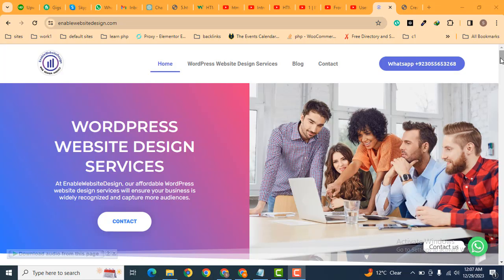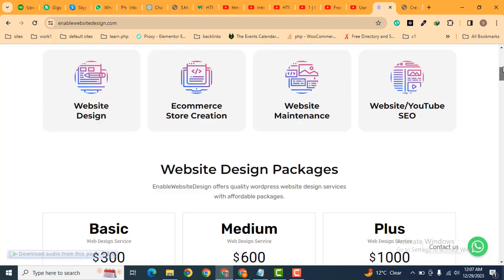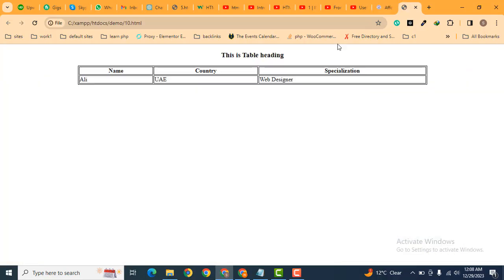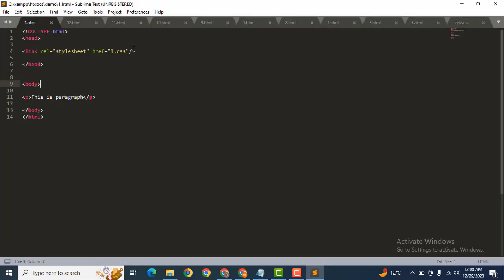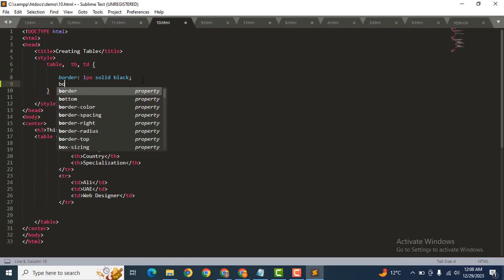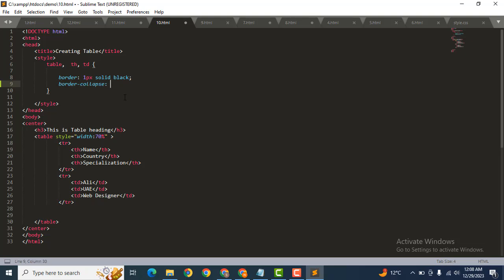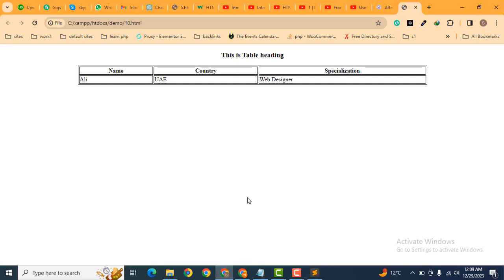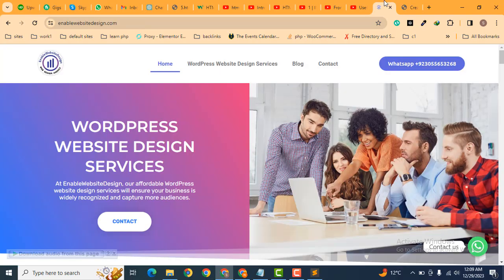How to use border collapse property in html and css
The border-collapse property in CSS controls whether table borders should collapse into a single border or remain separated. Set border-collapse: collapse; for a cleaner, merged border look, or border-collapse: separate; for distinct borders. This property works with HTML tables styled using CSS for better spacing and design consistency.

Best Keywords:
HTML tables, CSS border collapse, table styling, border spacing, web design, CSS properties, HTML/CSS tips